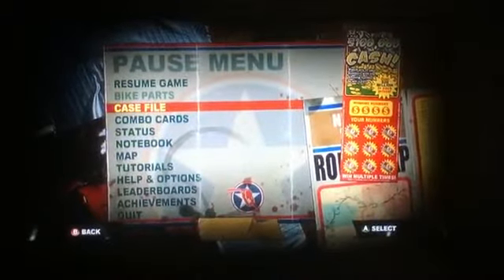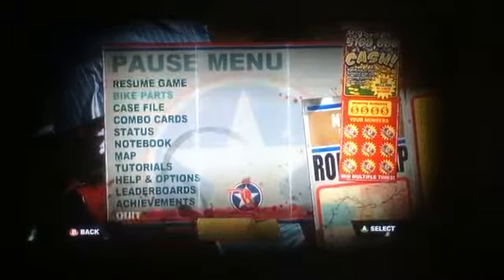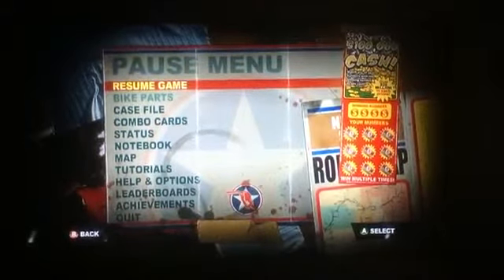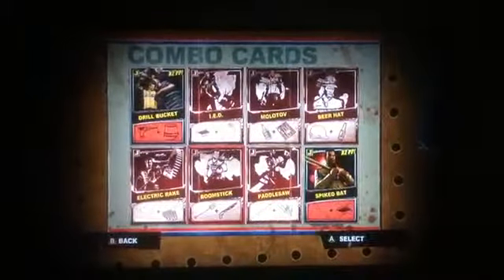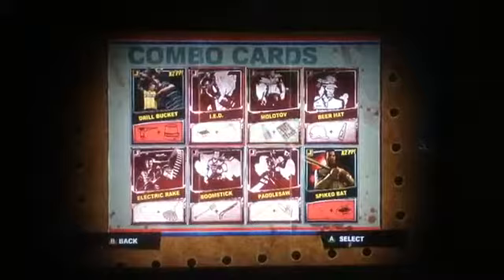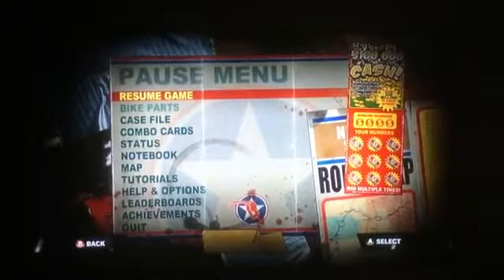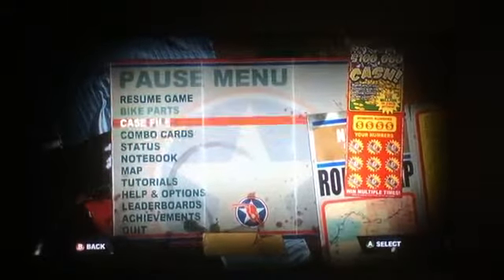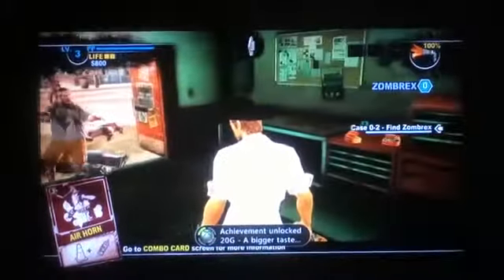Dead Rising 2 - Case 0 A Bigger Taste Achievement Guide 769